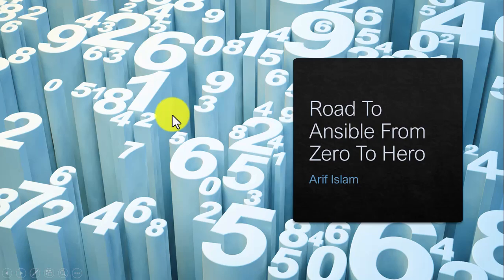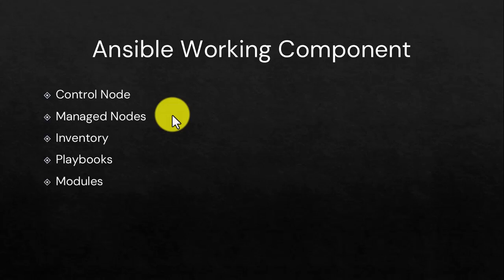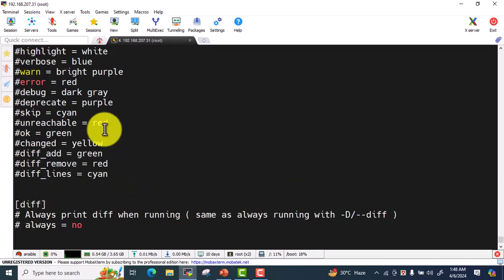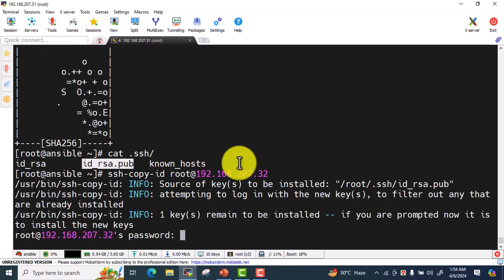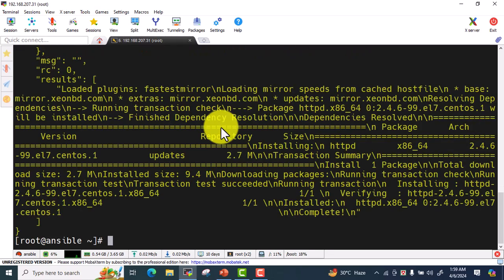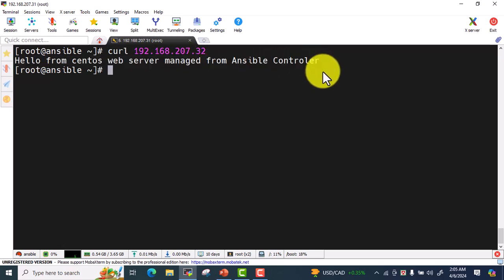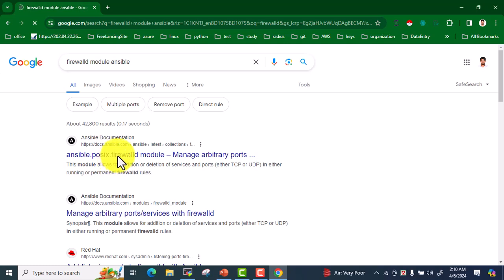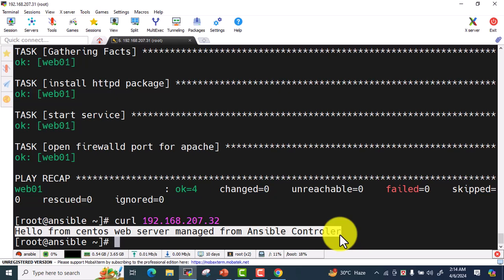What Ansible is | How Ansible Works | Ansible Tutorial For Beginners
Learn how to master Ansible for ultimate DevOps automation in this beginner-friendly course. Start automating your system processes today!
Master Ansible: Ultimate DevOps Automation" is your comprehensive guide to mastering Ansible, the leading automation tool in DevOps. Learn to streamline IT tasks, automate deployments, and orchestrate infrastructure efficiently with hands-on tutorials and expert insights. Ideal for aspiring DevOps professionals looking to enhance their automation skills and optimize workflow management.